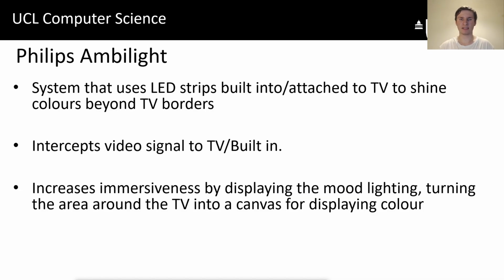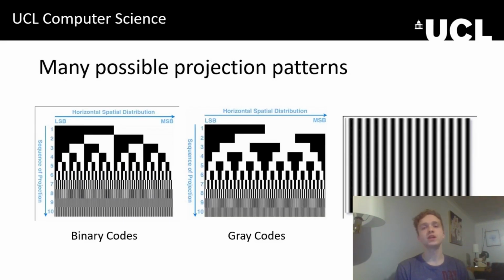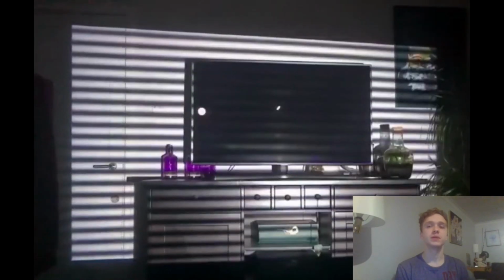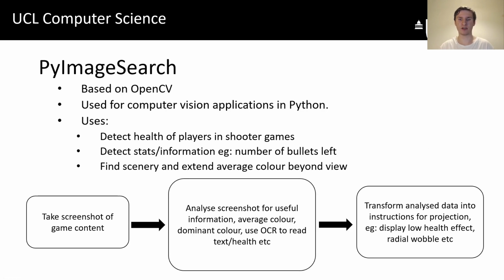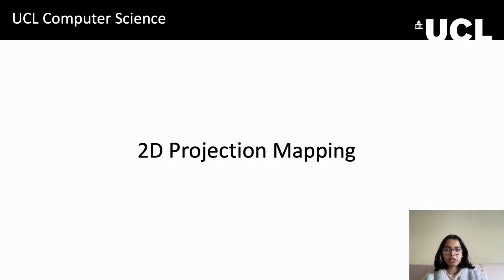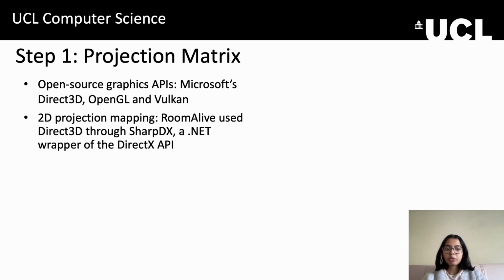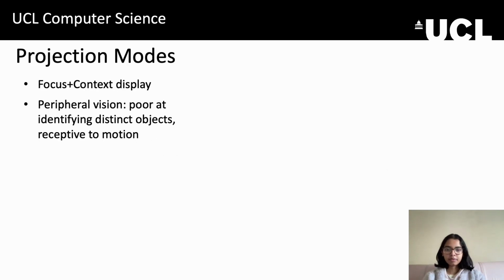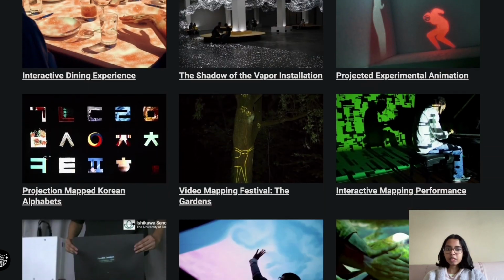Literature Review | UCL Open-Illumiroom V2 Dev log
Literature review video for the UCL Open-Illumiroom V2 project for COMP0016, Group 33.